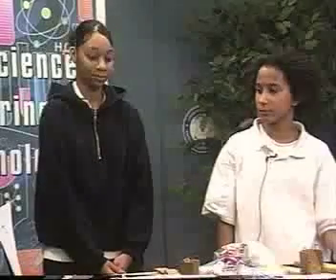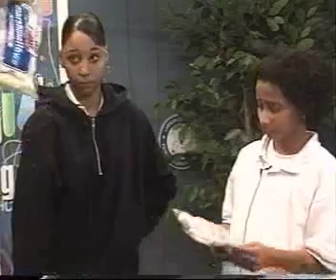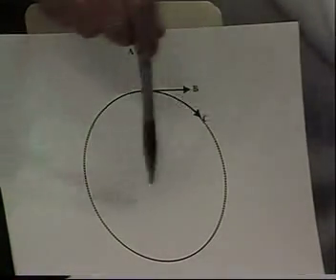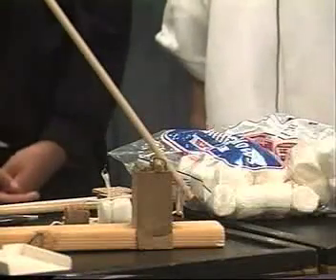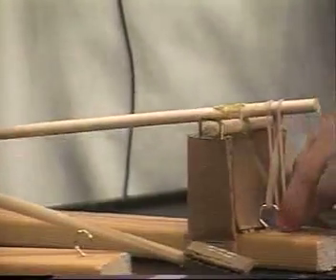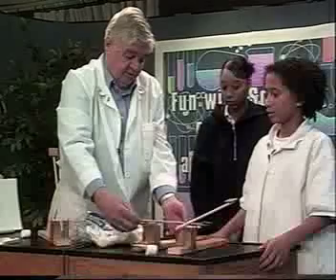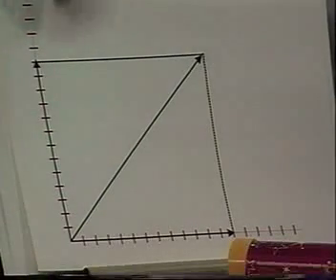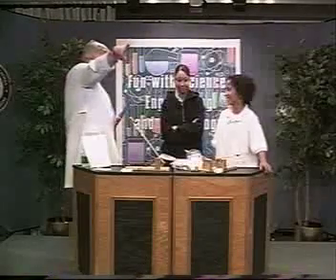7 Catapults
Fun with Science, Jim Ross,